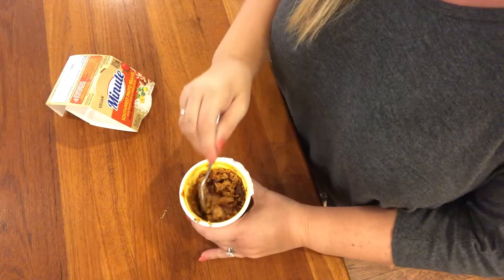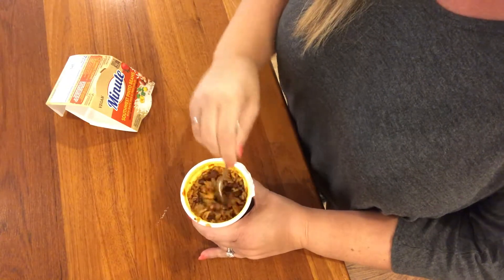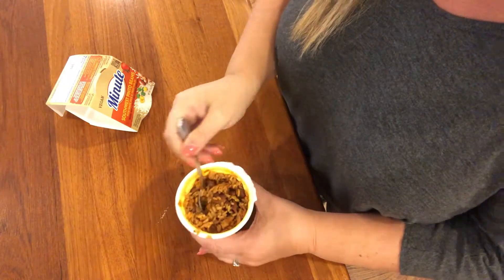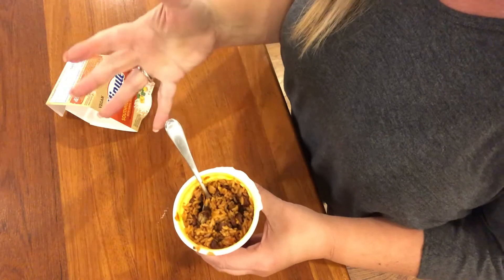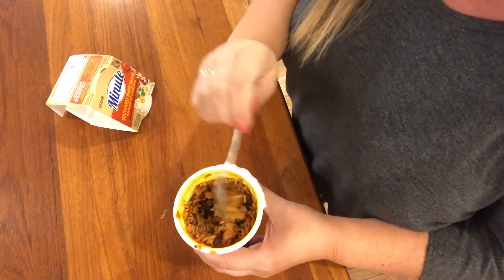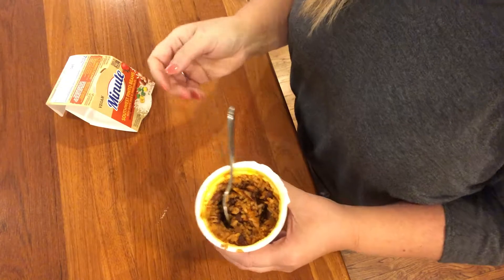Try NEW Minute Ready To Serve